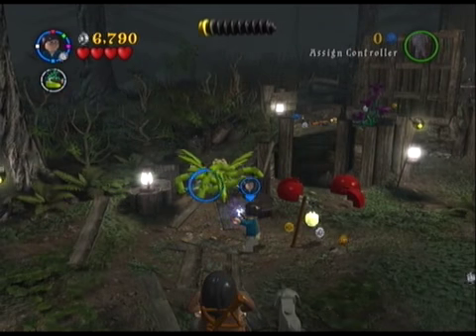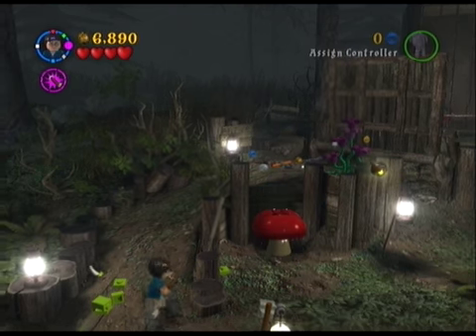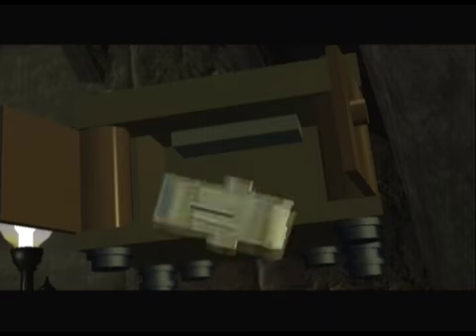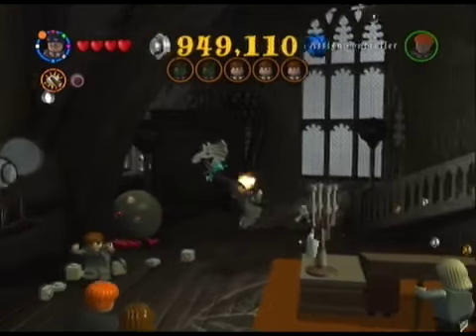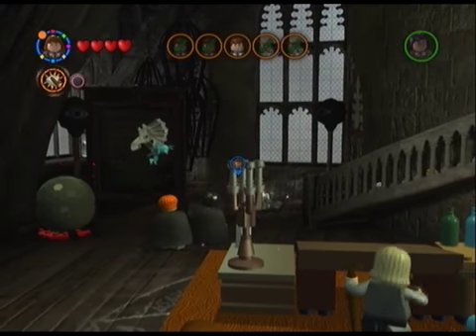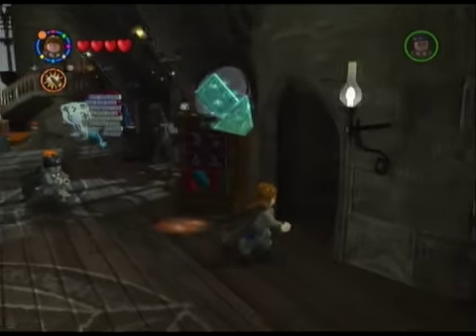Harry Potter Lego Years 1-4 Walkthrough Part 27: Dragons & Reducto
Harry heads into the Forbidden Forest with Hagrid, who has a surprise for him: DRAGONS!! EVERYWHERE!! Poor Harry is in for a bumpy ride, so it's nice that he can learn one more spell before the First Task begins: Reducto! Enjoy!